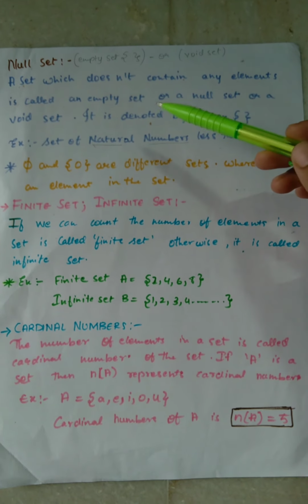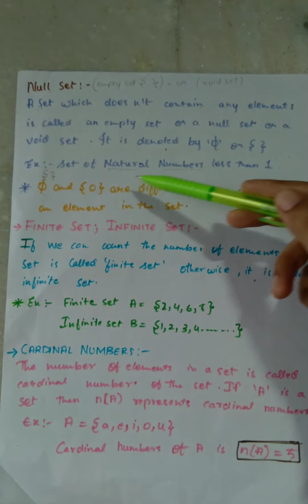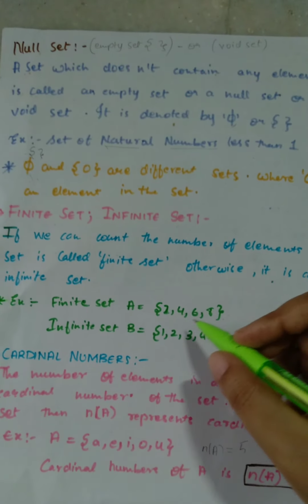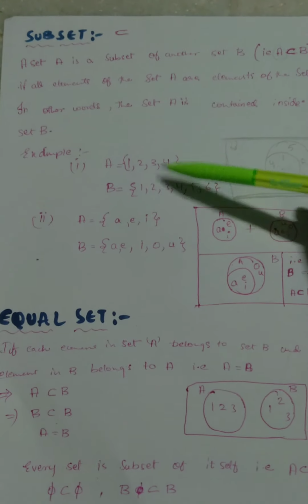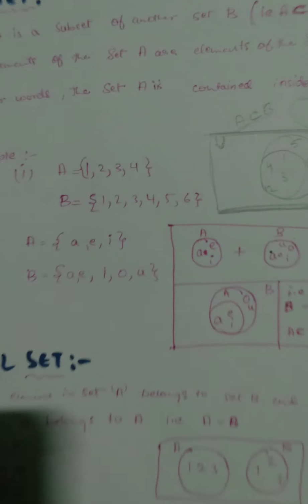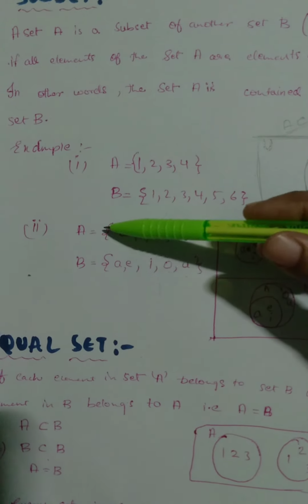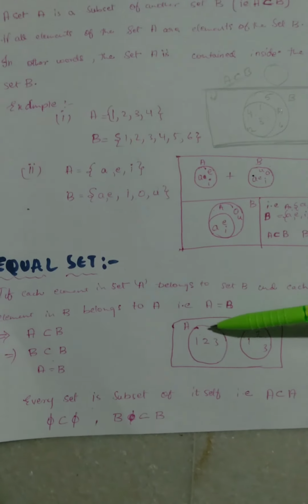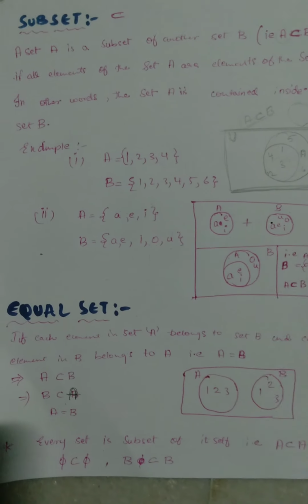Sets chapter in mathematics|| Basic definitions of set part 2 || for 10th and 11th standards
Hope You are clear and got a little knowledge from this video If any dougt ,plz pin me in comments👍

 Video include = null set definition + finite set definition+ infinite set definition +cardinal set definition +subset definition +equal set definition